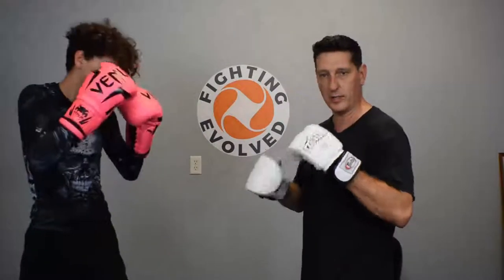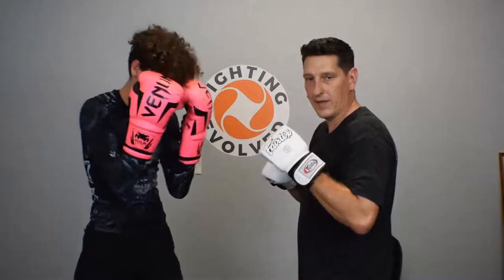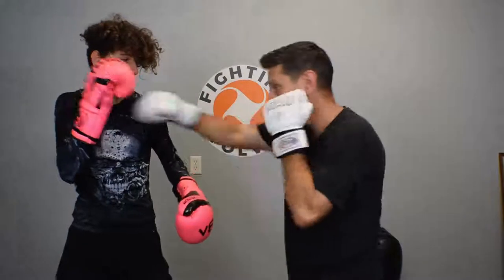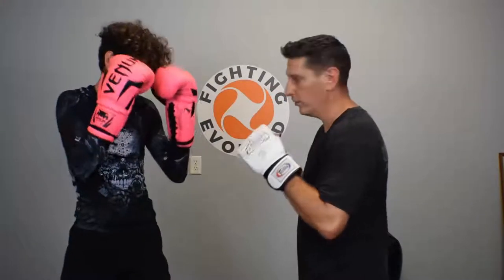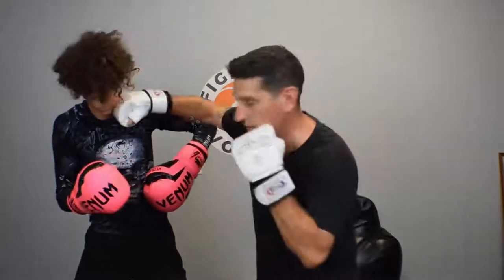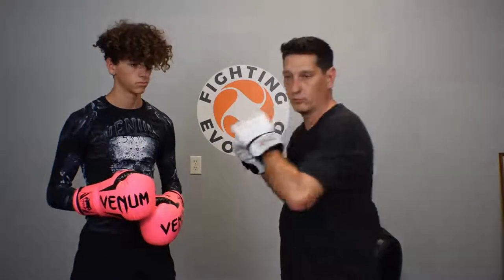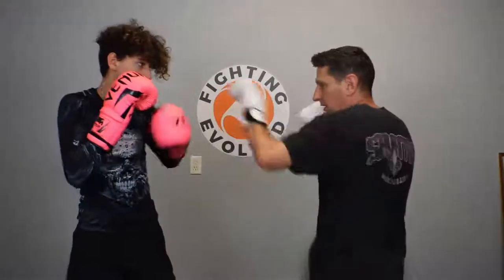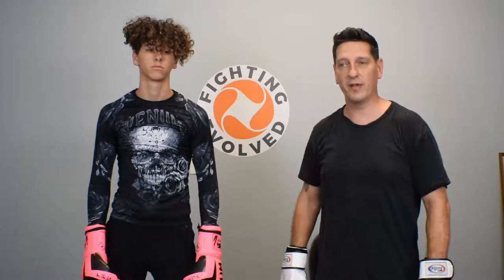Advanced Boxing Combo (Double Slip, Hand Trap, Overhand Finish)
This is a boxing pad drill that incorporates traditional western boxing defense with modern hand trapping techniques. The finishing series is an overhand, uppercut, overhand.

Fighting Evolved likes to mix the tried and true techniques with a more modern approach to fighting. We are always looking at the efficacy of the technique as well as developing the individuals attributes.

Train Hard, Train Smart, Train for  Lifetime!